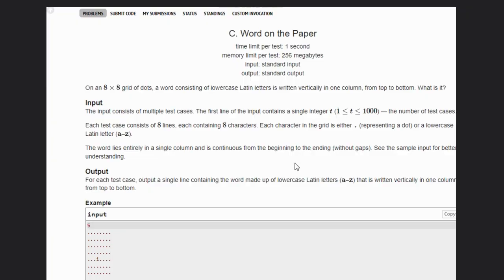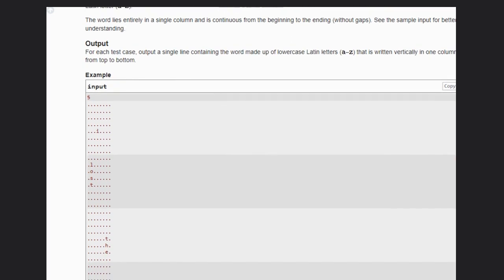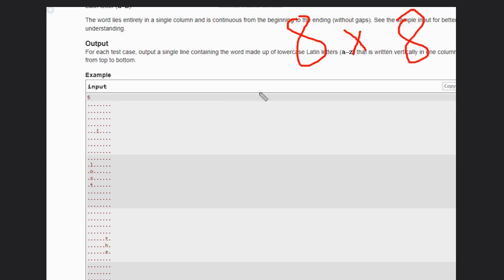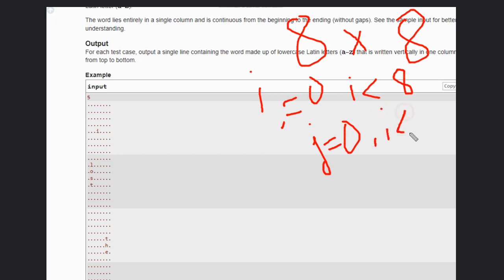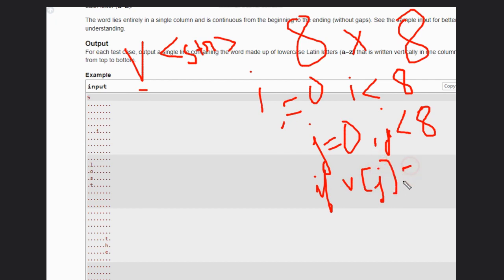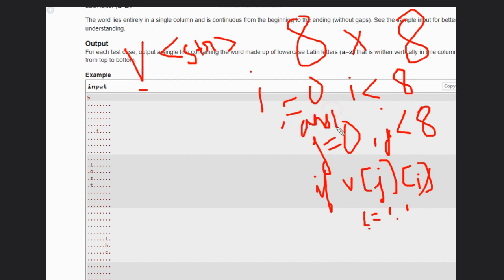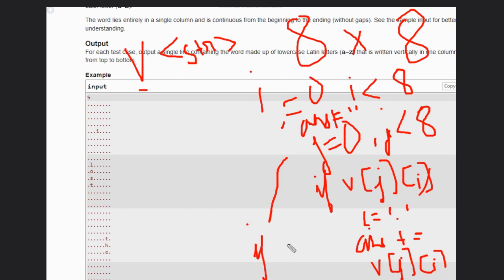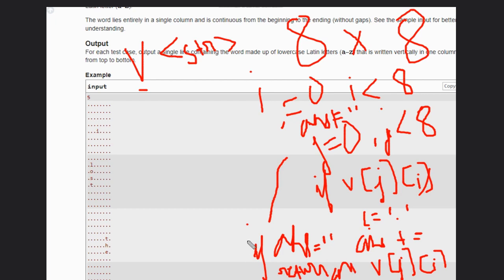C. Word on the Paper | Codeforces Round 886 (Div. 4) | Full solution